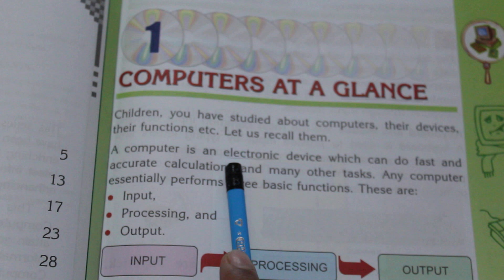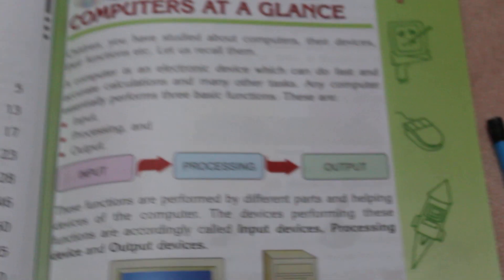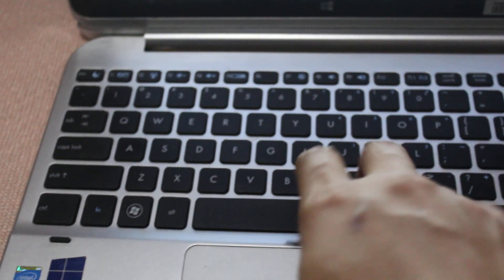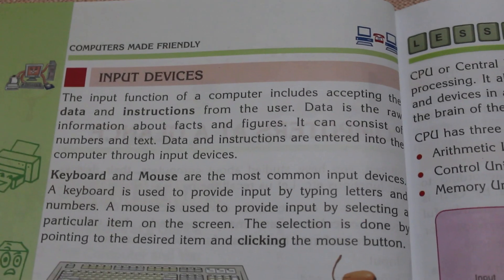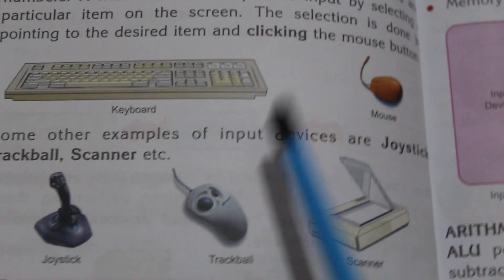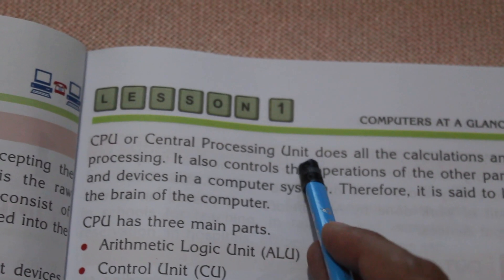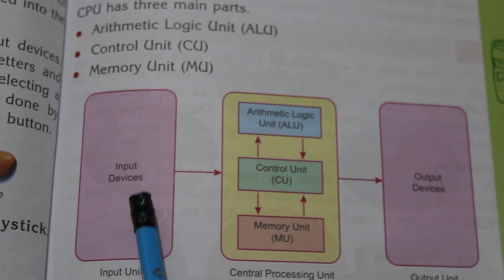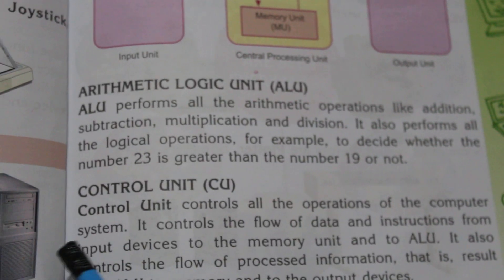Computer Grade 3 Unit #1 lecture #1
The Mount Sinai Schools